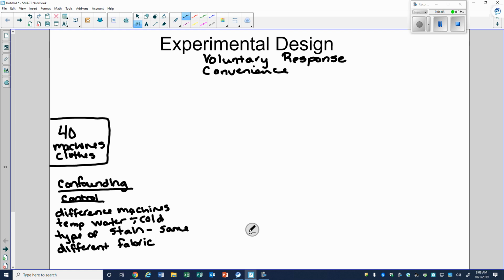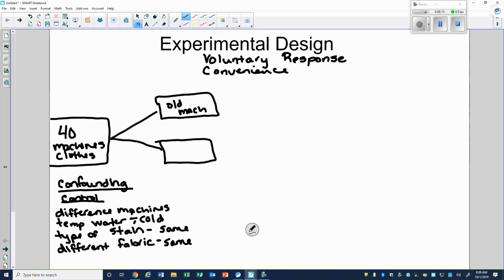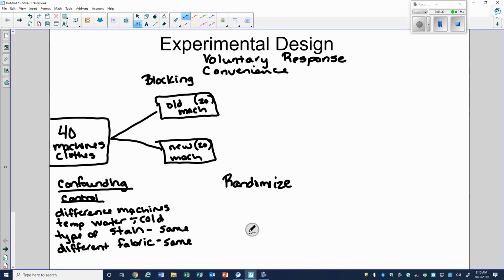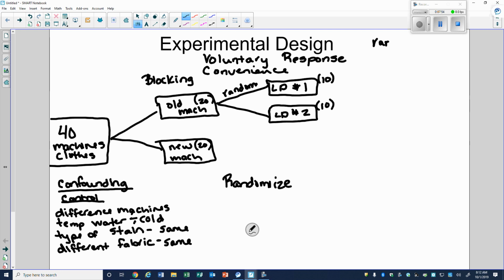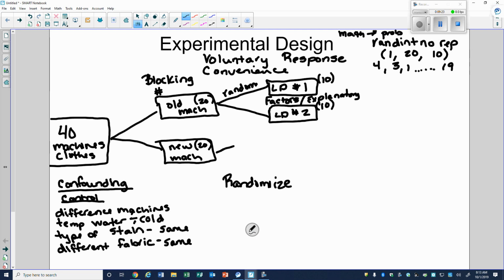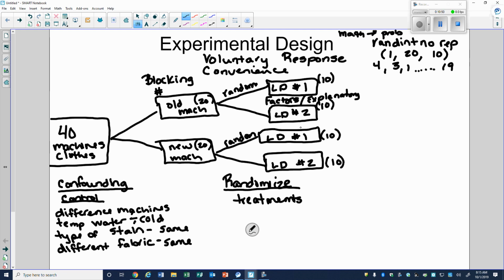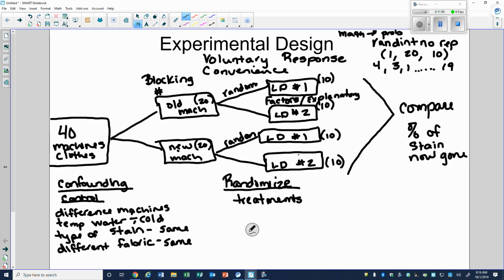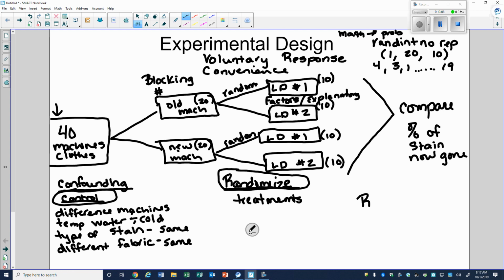Experimental Design Senior Research